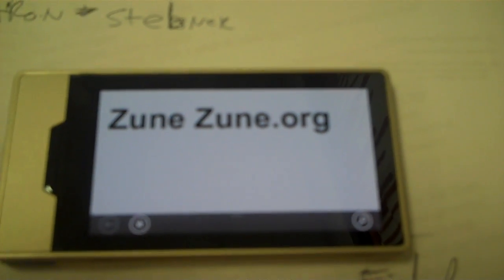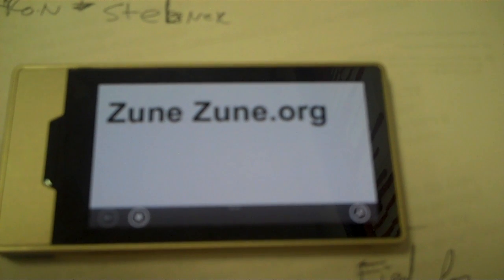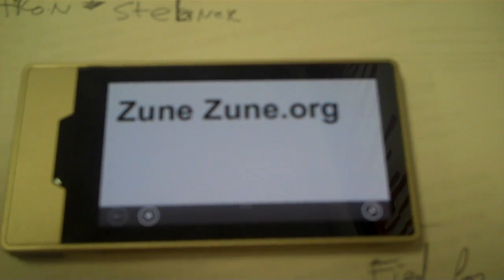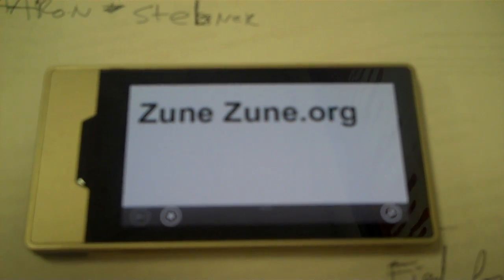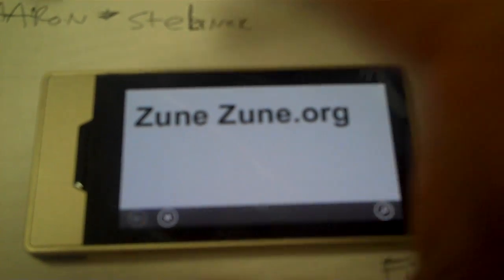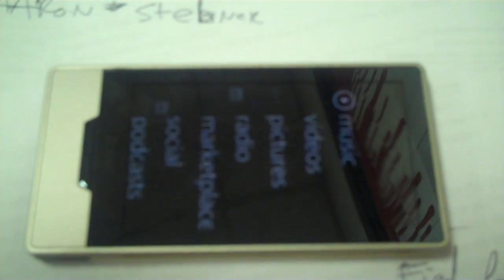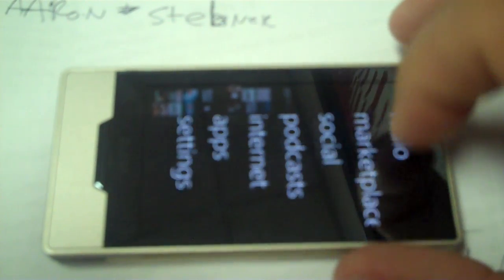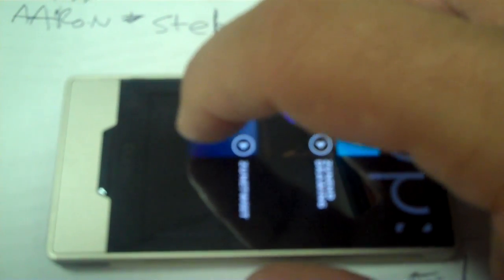1st Zune HD App - Showcasing the Zune HD capability - Accelerometer and 4 multi-touch tracking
In this video we showcase the Zune HD's Multi-touch Tracking capability and Accelerometer capabilities.